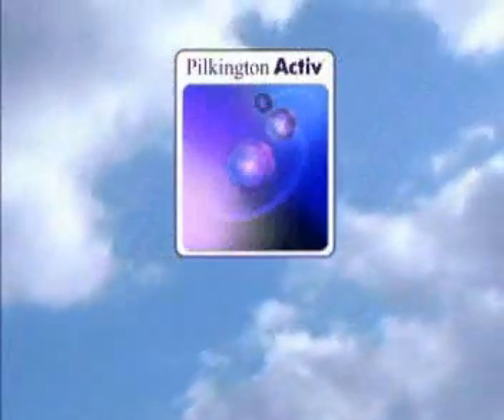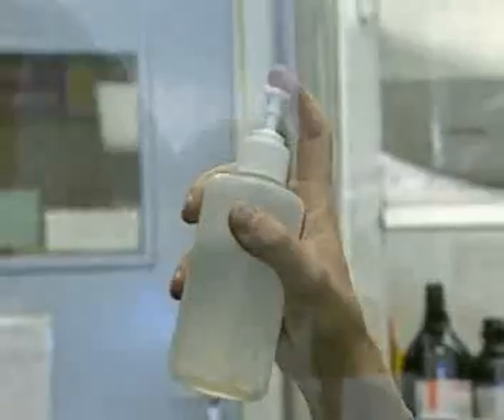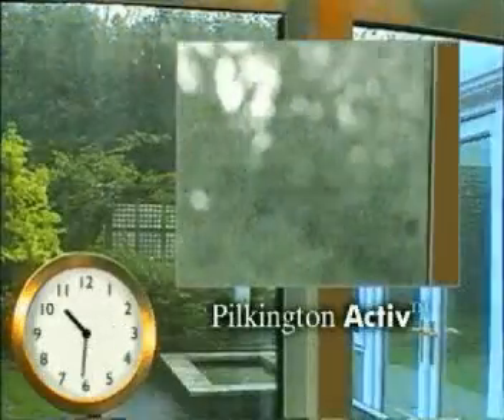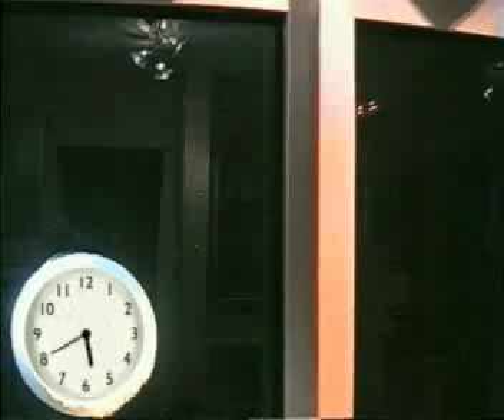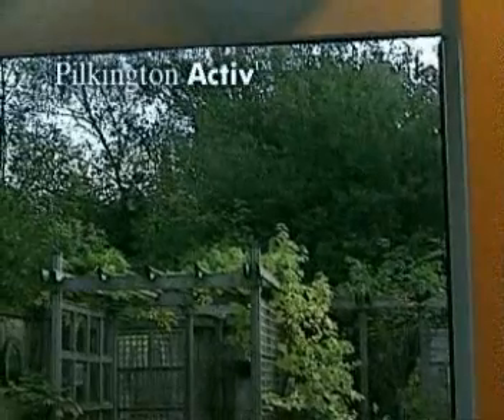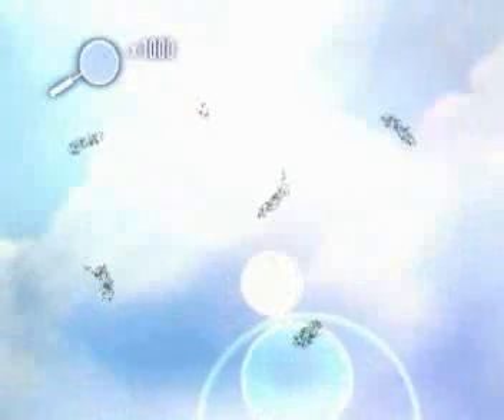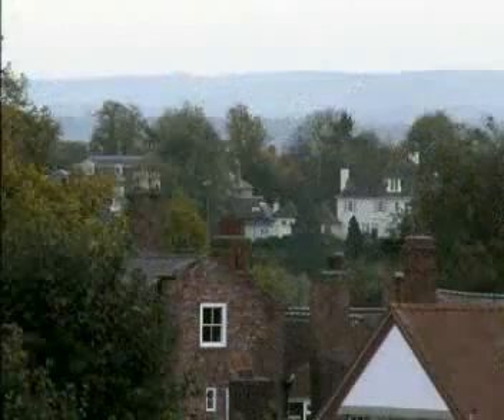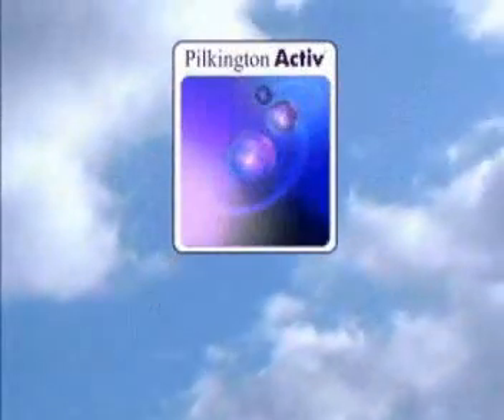Pilkington Activ™ Self-Cleaning Glass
Revolutionising the world with self-cleaning glass. Pilkington Activ, by Pilkington Glass is the world's first environmentally friendly, dual action self-cleaning glass.